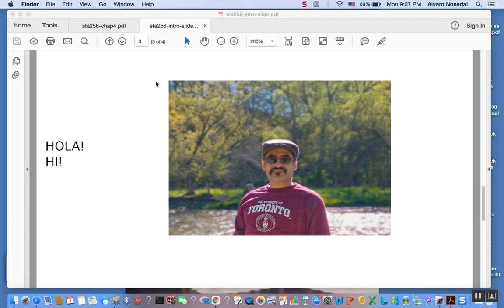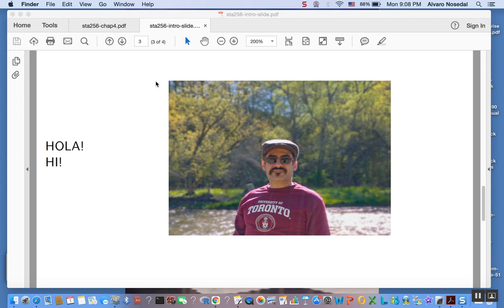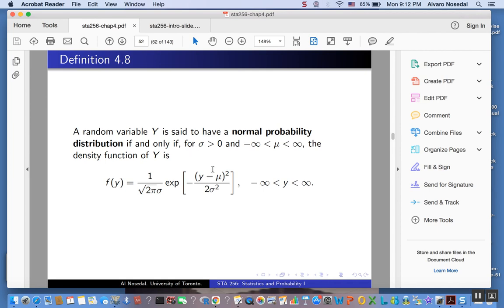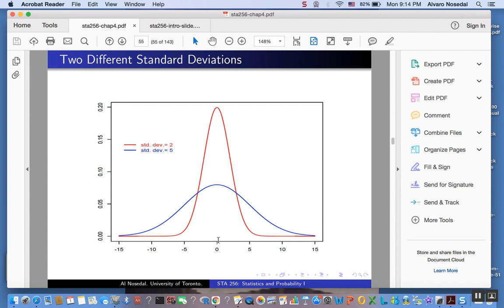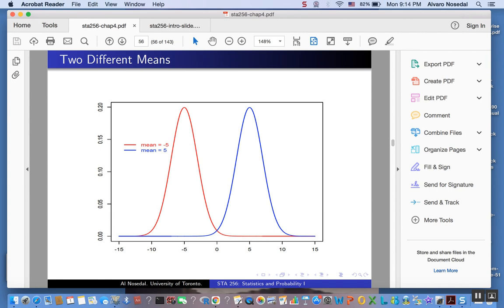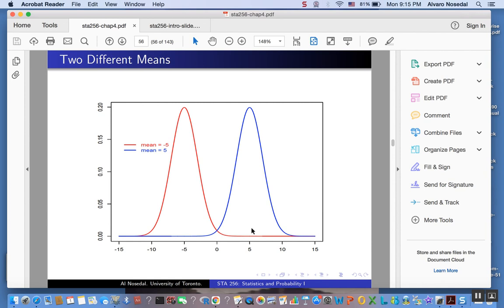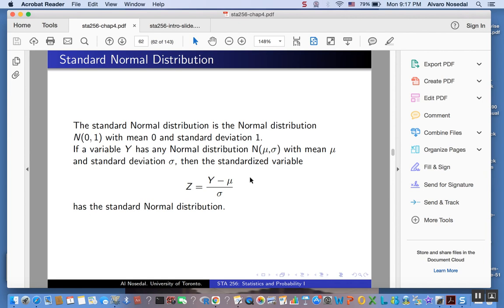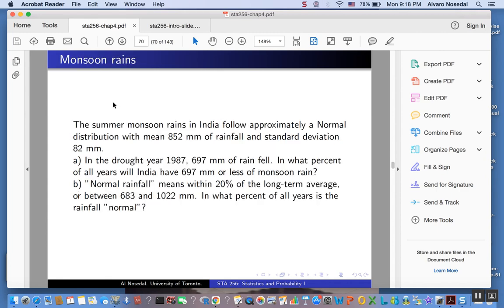sta256 normal rv